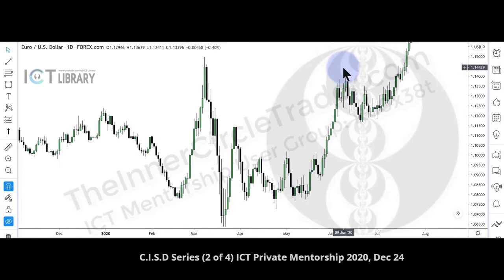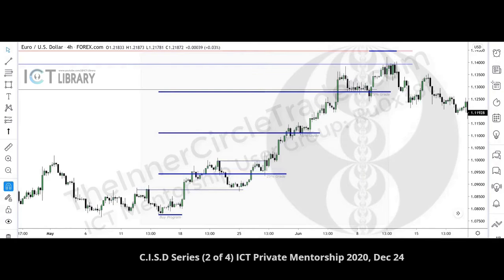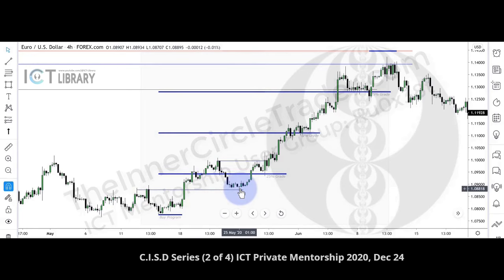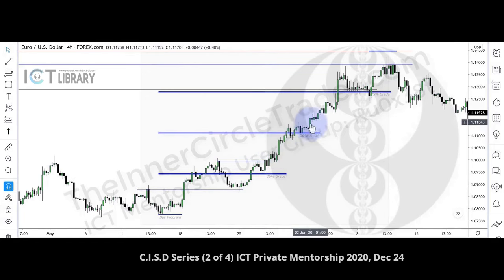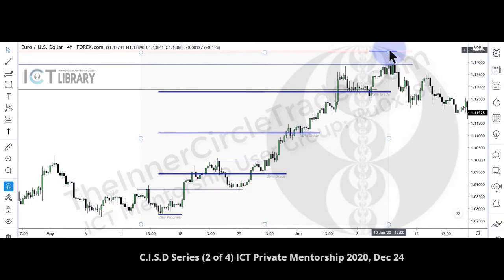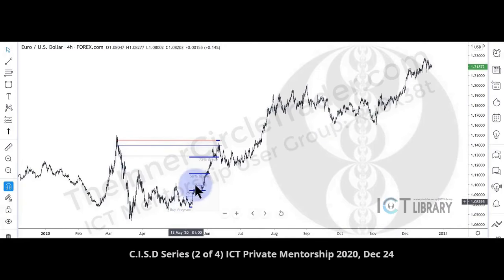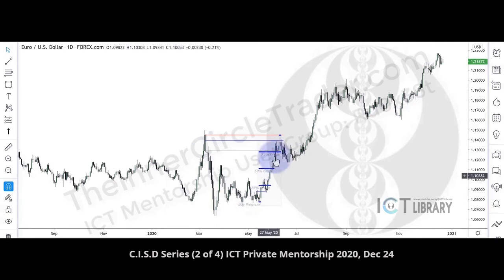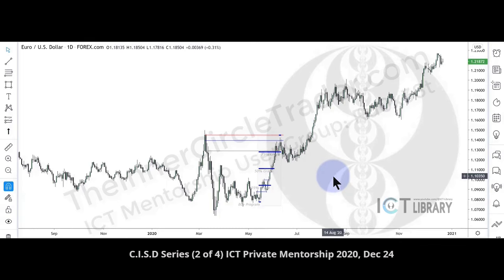ICT💎Algorithmic Order Flow: C.I.S.D Series (Pt. 2 of 4)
Topic: Change in the State of Delivery (Pt. 2 of 4)
Source: ICT Private Mentorship 2020, Dec 24